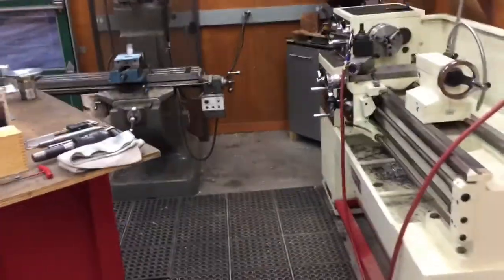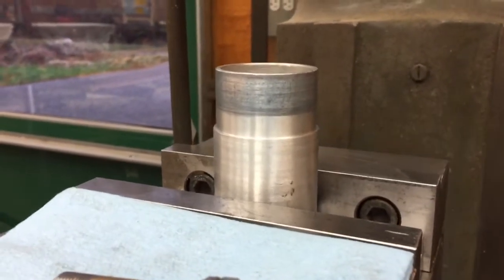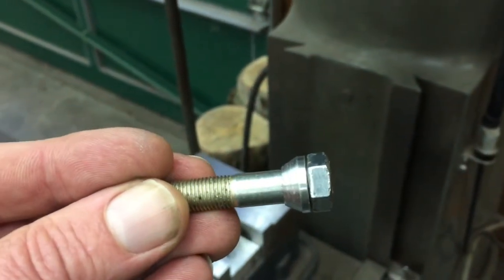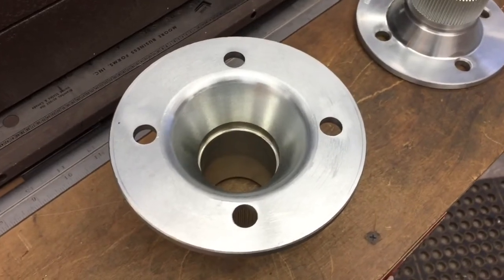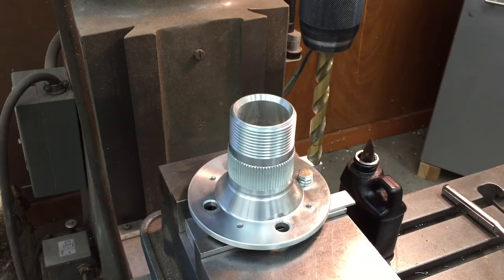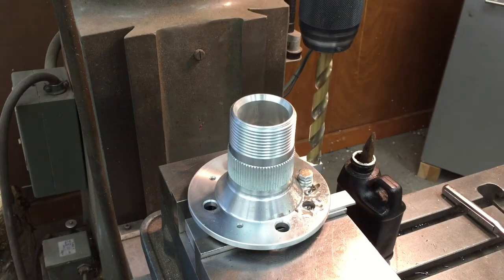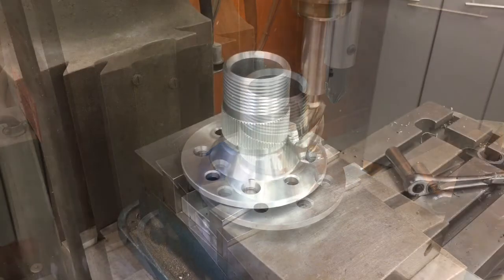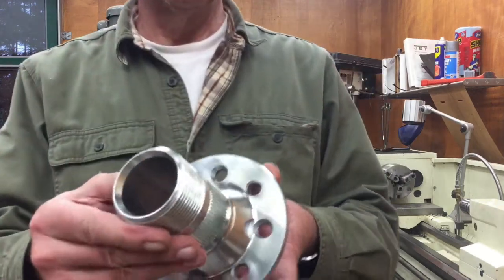Drilling A New Bolt Pattern In Wire Wheel Adapters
Without using a rotary table or dividing head.